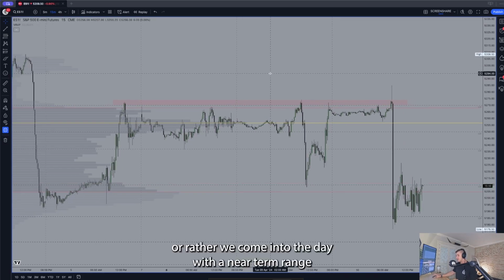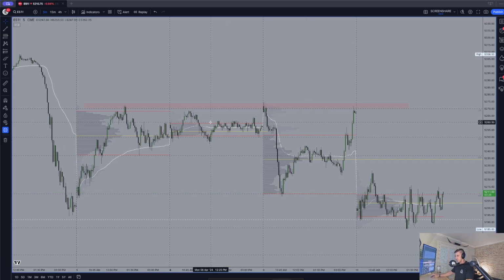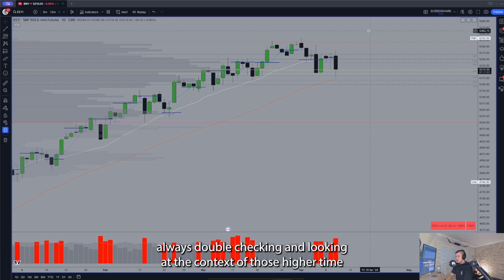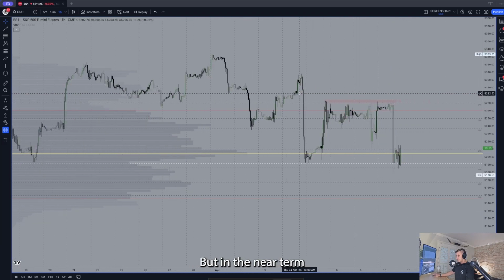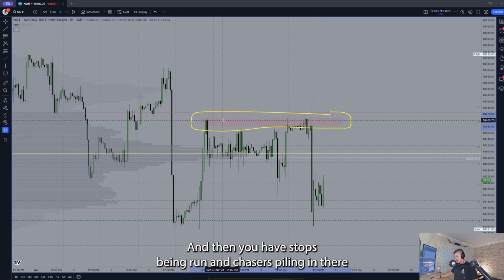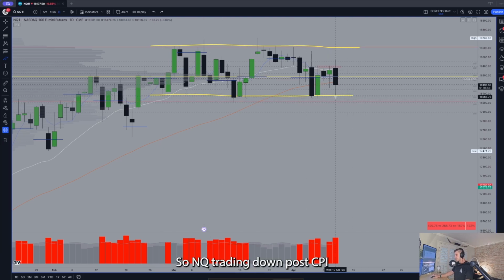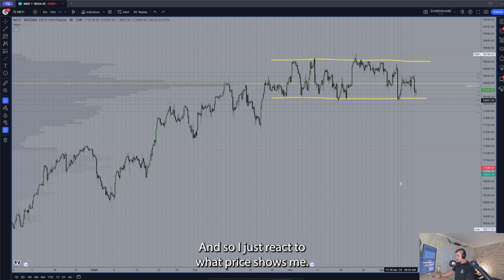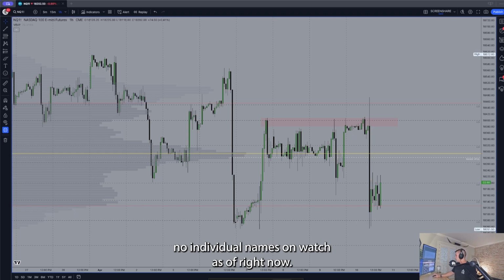BUYABLE DIP? 🐮 | Market Review & Commentary | ES/SPY Analysis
In this session recap for Wednesday, April 10th, we delve into the post-CPI market movements and the significance of key levels in the ES and NQ. We explore the behavior of the market within the near-term range, the importance of higher timeframe alignment, and strategies for trading range days effectively. We also discuss the potential impact of PPI and Fed speak on tomorrow's session and highlight the importance of staying nimble in the current market environment. Join us for insights into navigating these market conditions and enhancing your trading approach.

Timestamps:
00:00-01:26 - Overview of the week and significance of the 5270 pivot
01:26-02:36 - Reaction to CPI and testing last week's low
02:36-04:01 - Importance of higher timeframe alignment and trading support zones
04:01-05:14 - Characteristics of today's range session and key levels for tomorrow
05:14-06:15 - Near-term downtrend and intermediate-term range
06:15-07:06 - Analysis of NQ's performance and key support zones
07:06-08:44 - Trading approach for range days in NQ
08:44-09:56 - Key levels for tomorrow's session in NQ
09:56-11:43 - Closing remarks and preparations for PPI and Fed speak